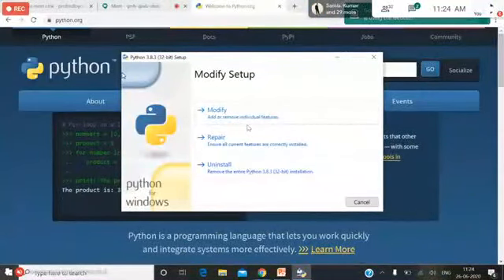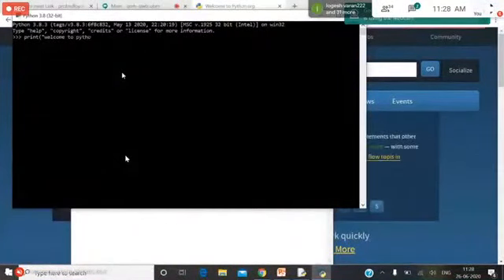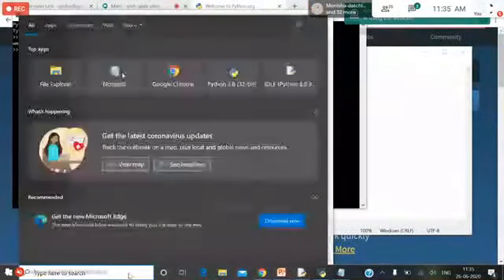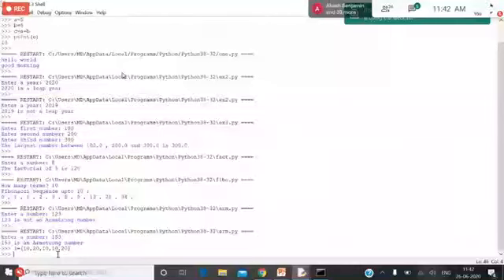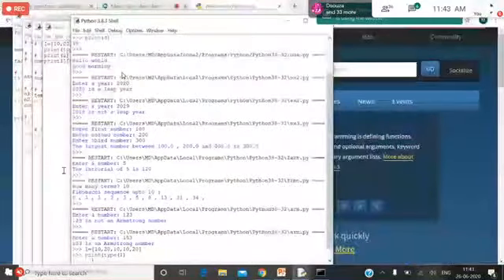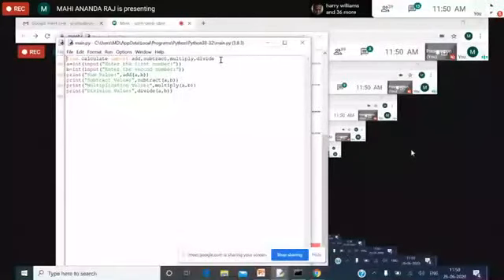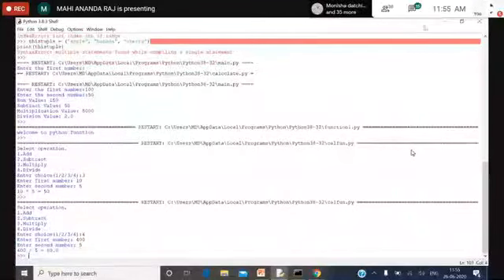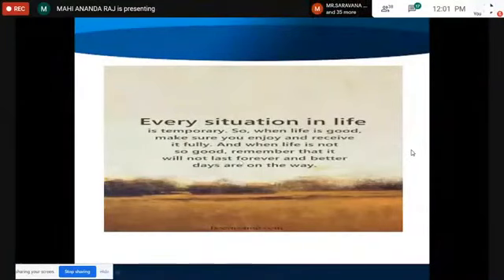National Webinar on Python Program(Practical)| CS Department| Christ College, Kilachery | 26/06/2020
First National Webinar of Christ College of Arts and Science conducted by Department of Science. The topic was "Stepping stone to learn Python programming" and the resource person was Mr. Anandaraj, Assistant Professor, Loyola College, Chennai. It was a practical session.